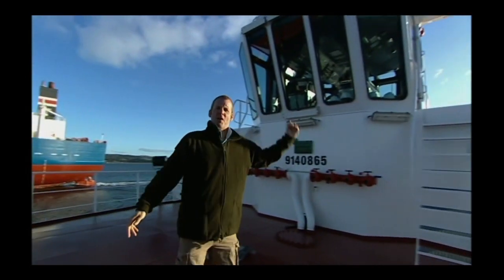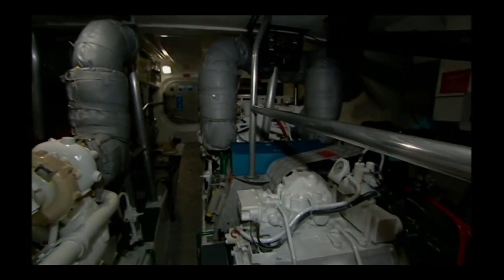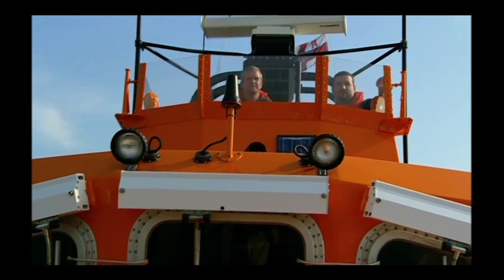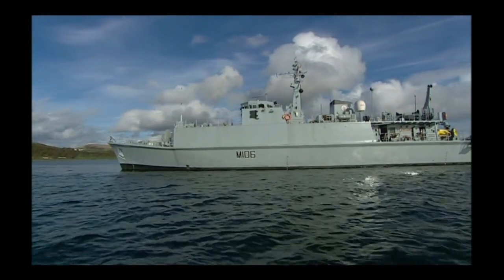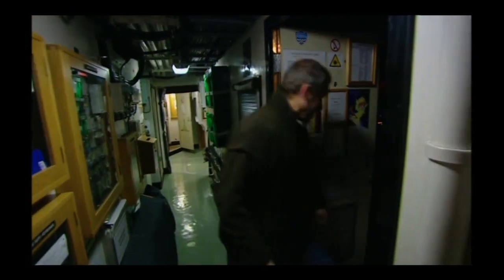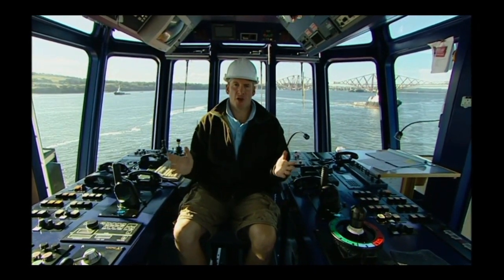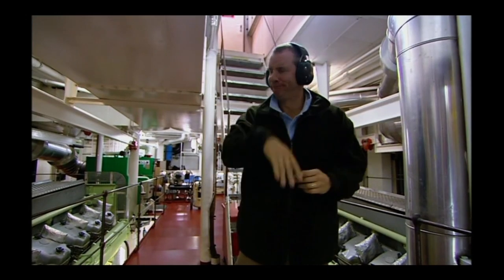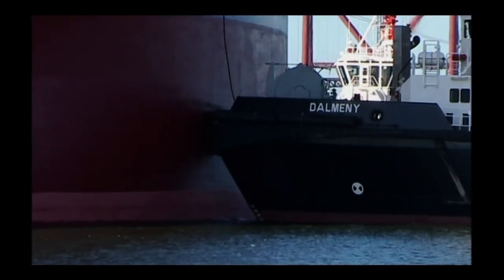Massive Machines- Episode 8 Boats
The Boats episode from 'Massive Machines' presented by Chris Barrie. Sorry the ending is a bit weird, that's just how it is on the DVD.